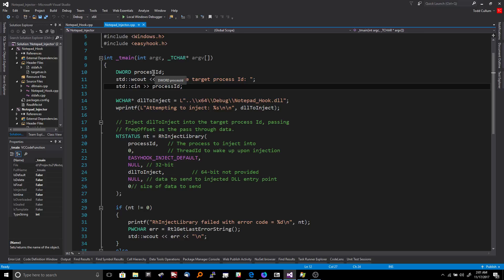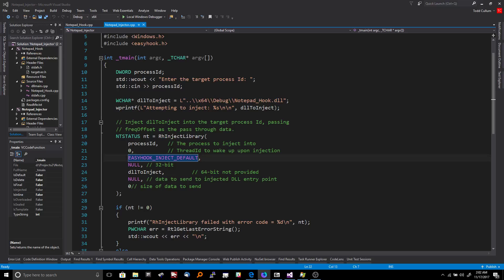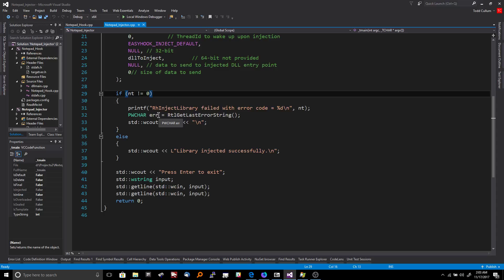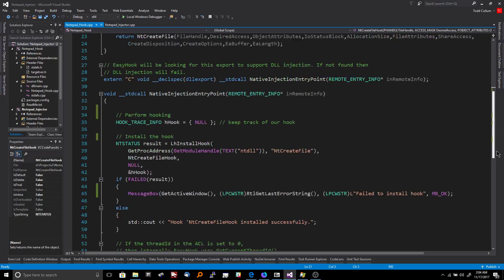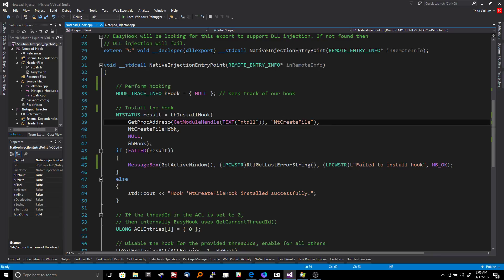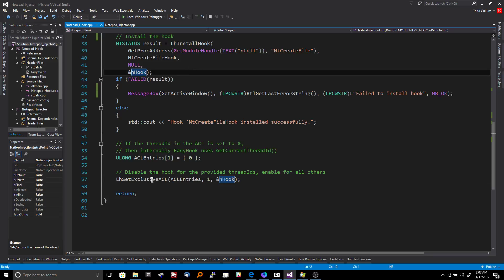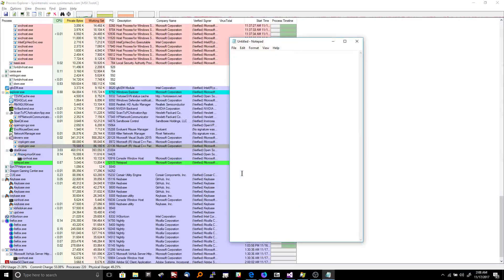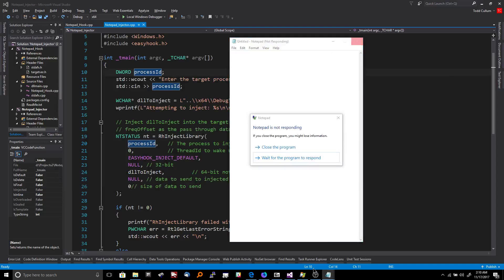EasyHook x64 Notepad API Hook part 2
In this video I explain how to use EasyHook to install a x64 hook into any Windows program you want. We use Notepad.exe and hook NtCreateFile as an example.